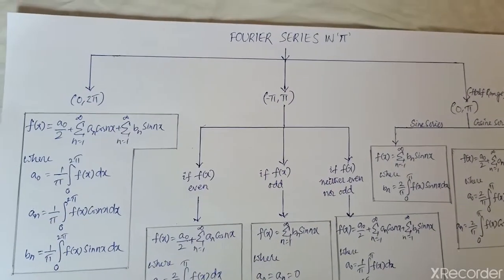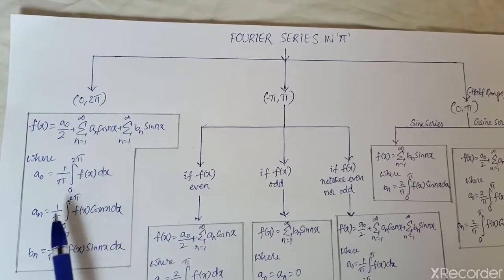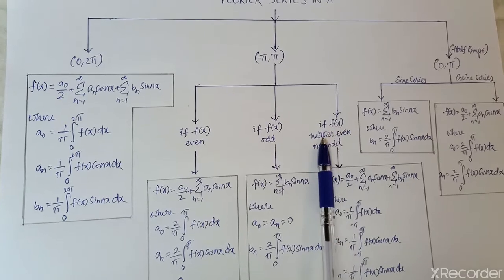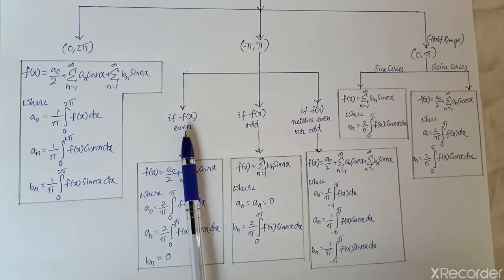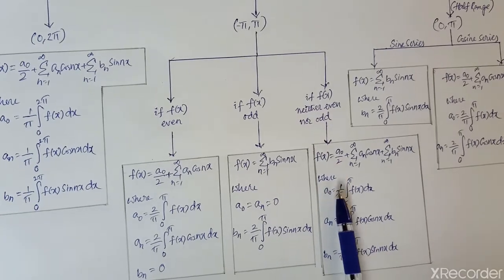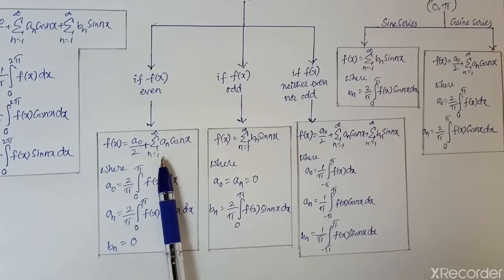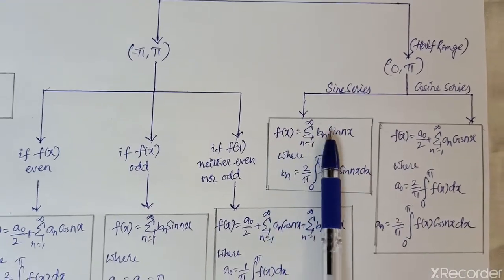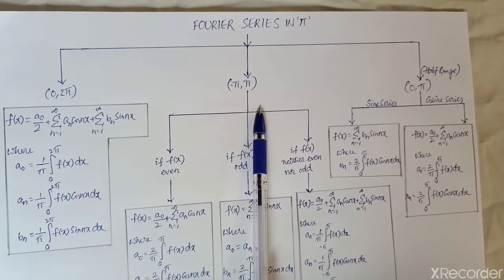Formula Identification in Fourier Series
How to identify the formulas in the Fourier series depending on the interval.